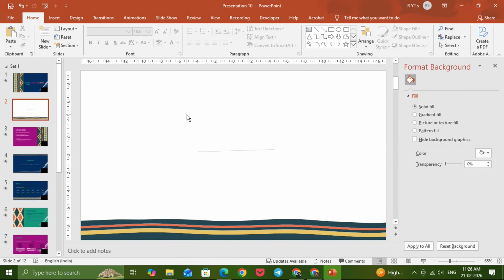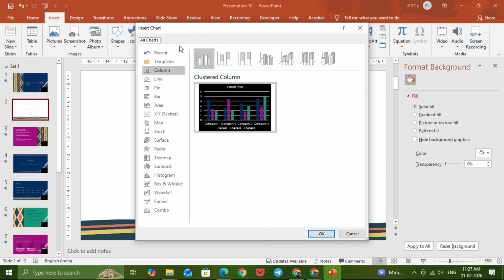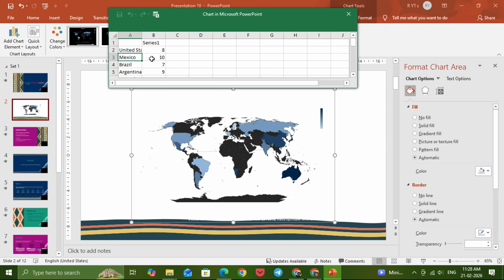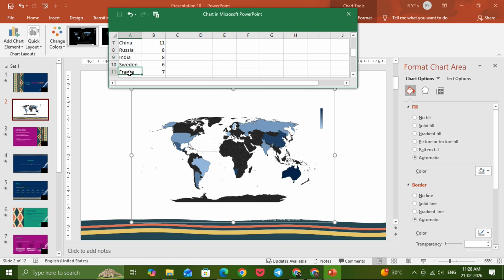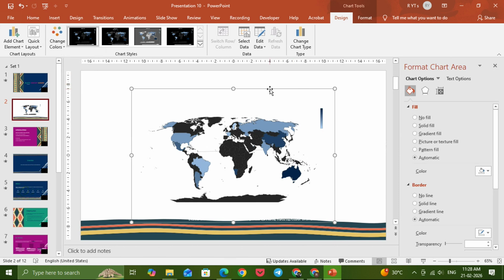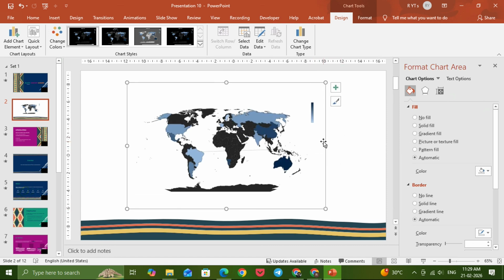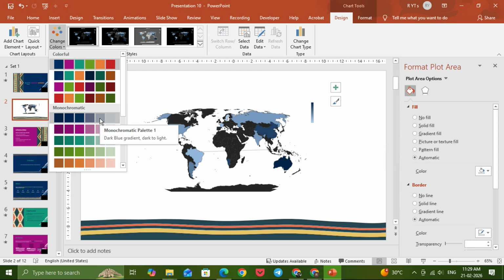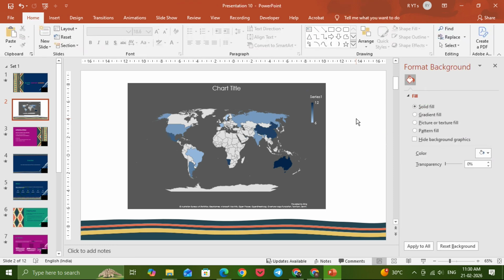How To Edit A Map In PowerPoint (2026 Easy Guide)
Learn how to insert and edit a map chart in PowerPoint step by step. Customize map data, change colors, and apply chart styles easily.

Timestamps:
0:00 Introduction
0:40 Insert Tab & Open Chart
1:10 Select Map Chart
1:40 Edit Data in Excel
2:20 Close Excel & Position Map
2:50 Change Colors
3:20 Change Chart Style
3:45 Final Adjustments & Outro
4:00 End